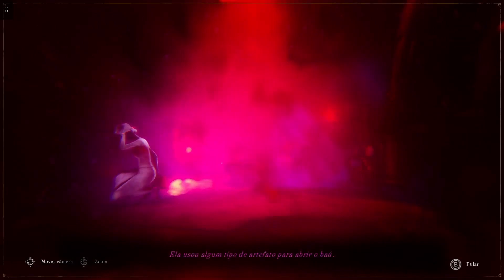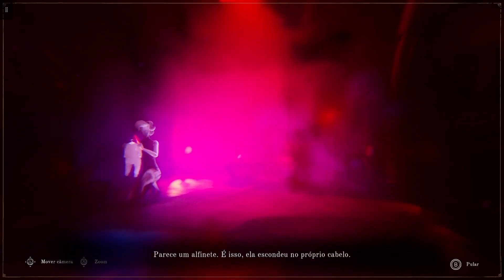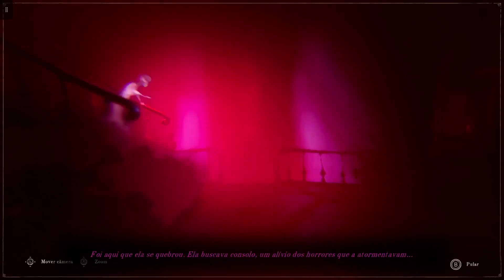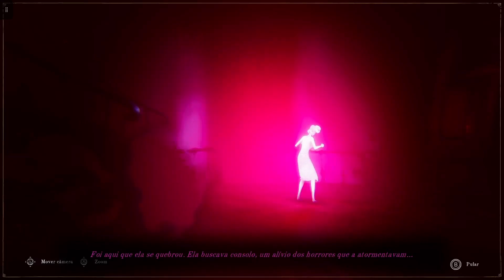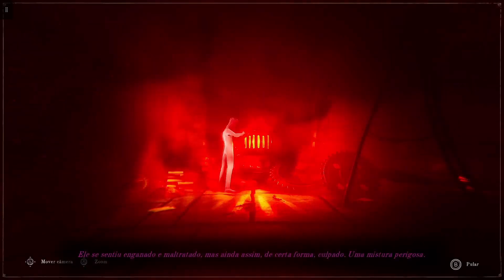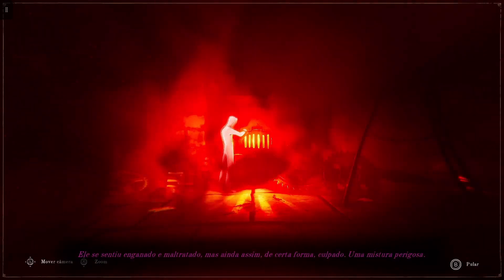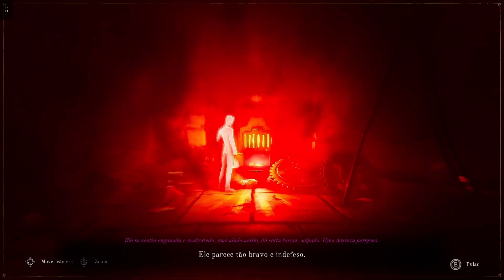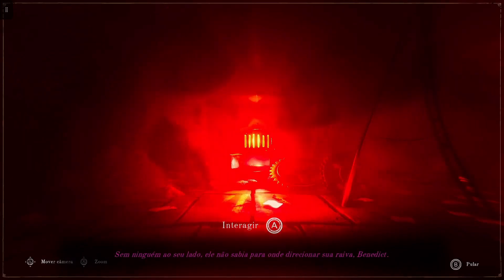THE LAST CASE OF BENEDICT FOX em A MASCARA DE RATO | GAMEPLAY BR via XBOX CLOUD GAMING [WALKTHROUGH]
Um vídeo de gameplay sem comentários do jogo THE LAST CASE OF BENEDICT FOX via xCloud (Xbox Cloud Gaming) versão Xbox Series X/S LEGENDADO em Português PT-BR. Neste vídeo eu apresento para vocês as cutscenes "A MASCARA DE RATO" de forma completa!

Se você gosta de jogos de investigação e suspense, não pode perder este episódio!

🎮 The Last Case of Benedict Fox: Um Metroidvania Lovecraftiano

Lançado em 27 de abril de 2023 pela distribuidora e desenvolvedora Plot Twist, “The Last Case of Benedict Fox” é um game de plataforma que desafia os limites da realidade. Encare o último caso do detetive Benedict Fox e mergulhe em um mundo distorcido, repleto de organizações secretas e assassinatos brutais. Explore as memórias das vítimas enquanto busca pistas e enfrenta demônios em uma narrativa envolvente.

🖥️ Configurações do Nosso Gameplay:

Jogamos no Notebook Dell G5 5590, equipado com um processador Intel Core i7 CPU 2.60GHz, 16GB de RAM e sistema operacional de 64 bits (Windows 11 Home Single versão 22H2). A placa de vídeo NVidia GeForce GTX 1660 Ti garante gráficos incríveis. Se você está em busca de novos jogos para PC ou dos melhores gameplays sem comentários, este é o lugar certo!

Perdeu os episódios anteriores de “The Last Case of Benedict Fox”? Não se preocupe! Acesse nossa playlist completa e acompanhe toda a nossa emocionante jornada até aqui.

Sua participação é fundamental para o crescimento do canal!

Desde já, agradeço a atenção de todos. Muito obrigado! 🙌🎮

Conteúdo criado por: Pedrada Gamer